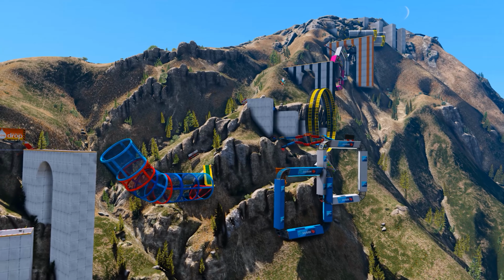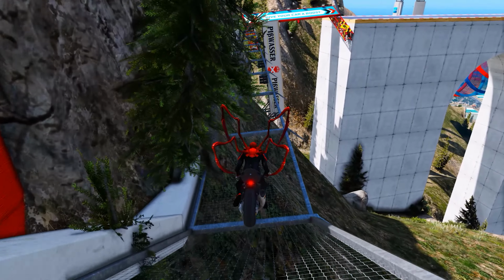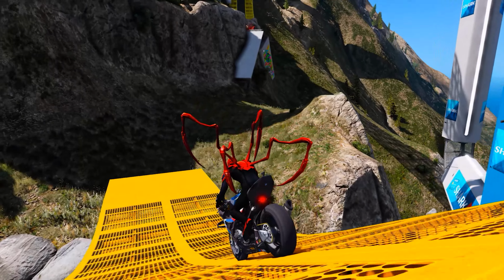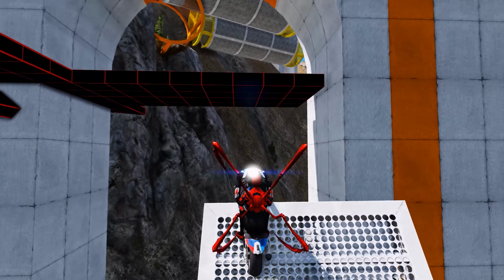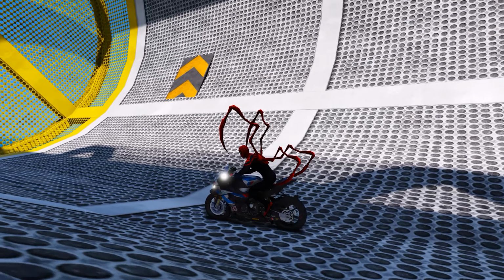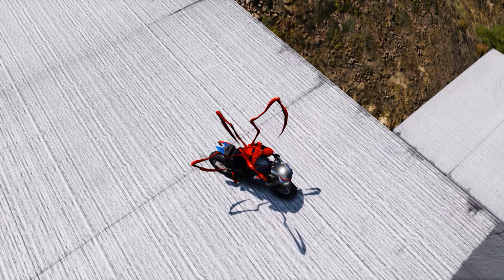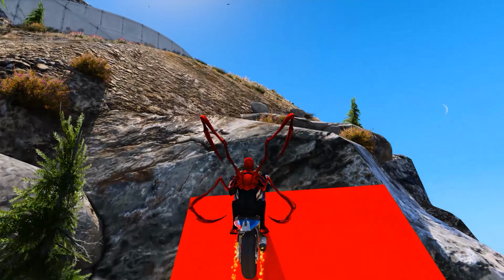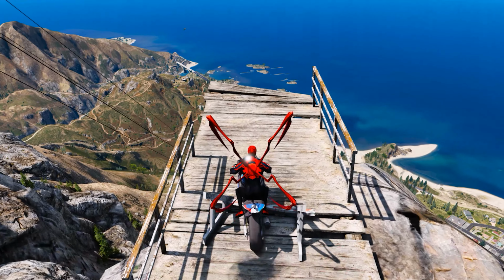Motoparkour BMW M1000RR SKB Mount Chiliad location GTA 5